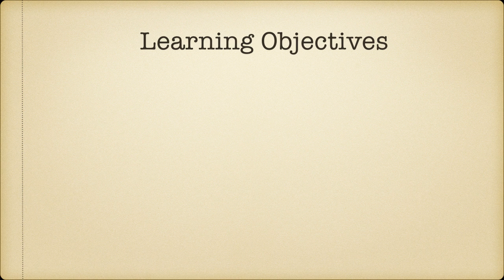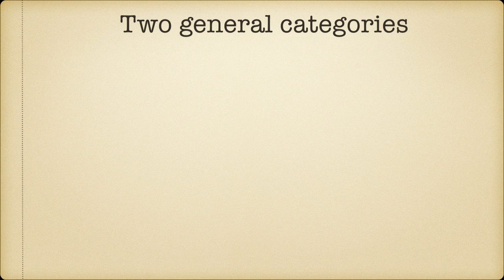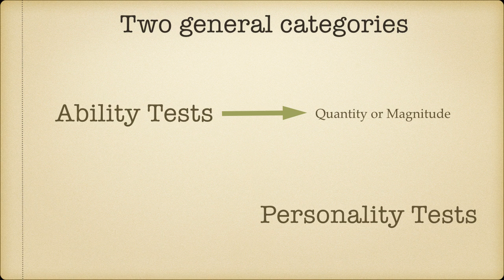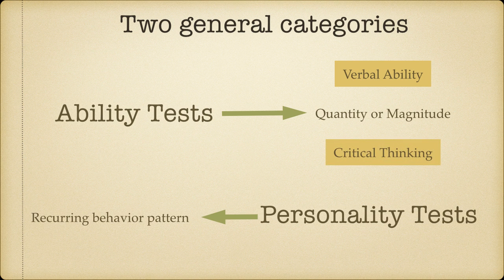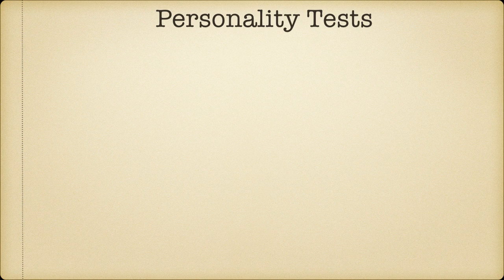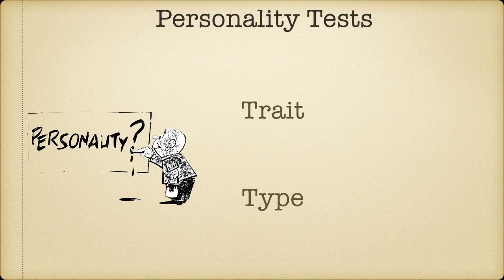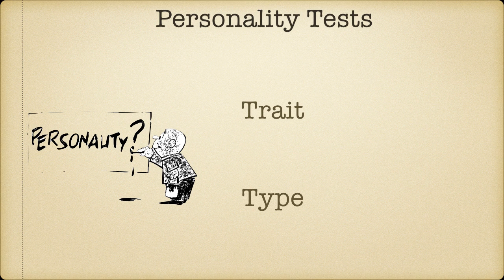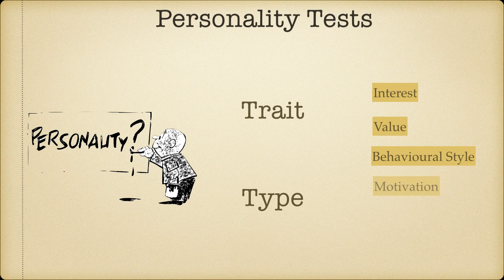Crash Course in Psychometric Testing Module-2: Ability and Personality Tests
This video is about taxonomy of psychometric tests. It talks about two general categories of tests and different sub-categories within these 2 general categories. This video is part of the 'Crash course in Psyhcometrics' available for free